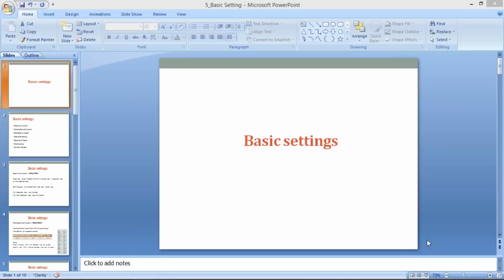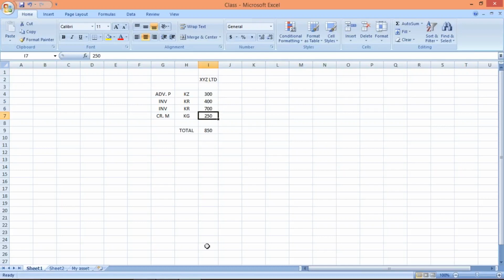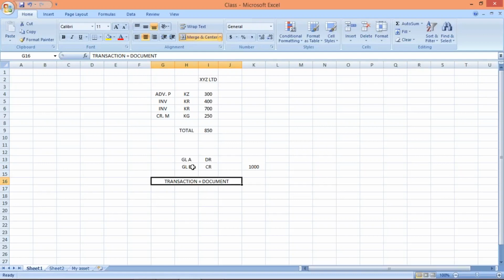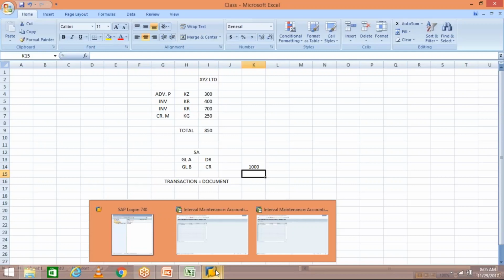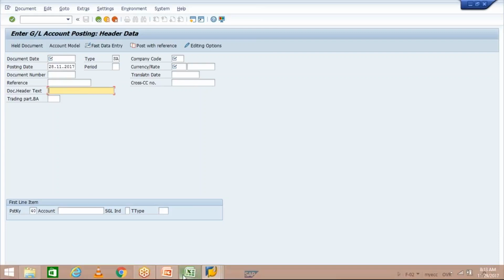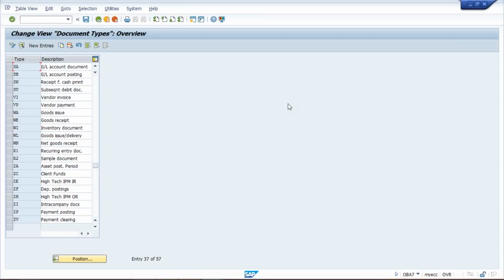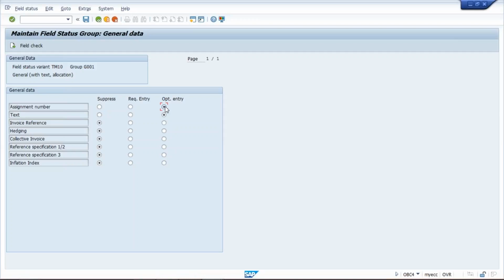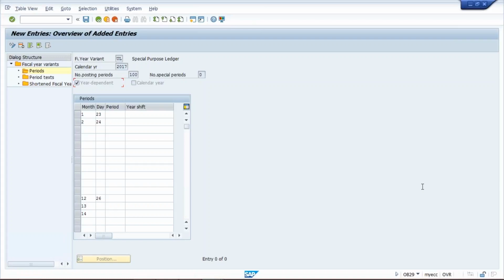SAP FICO Video Tutorials_SAP FICO Project (Basic Setting_3)